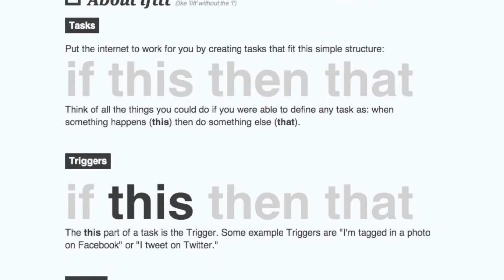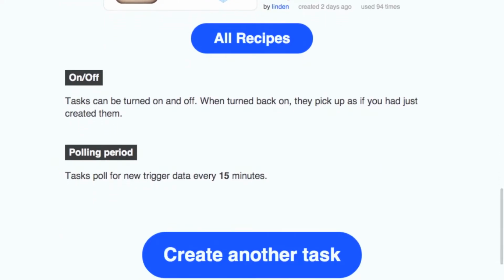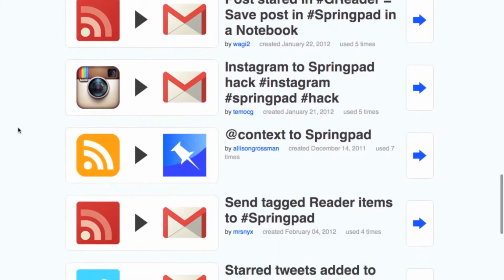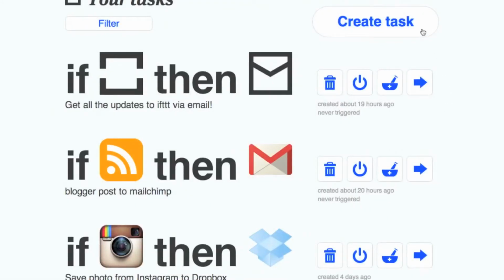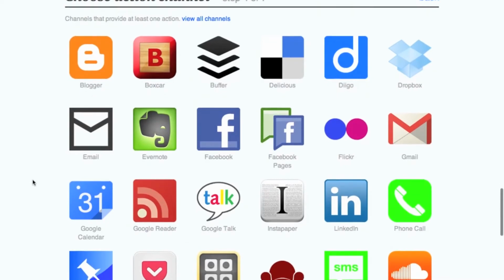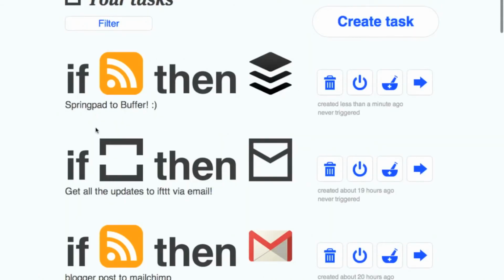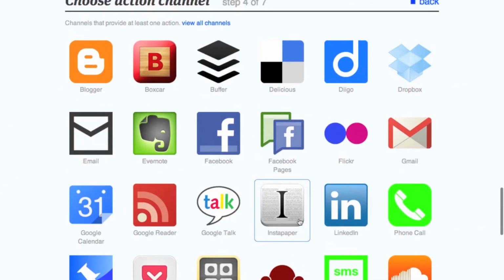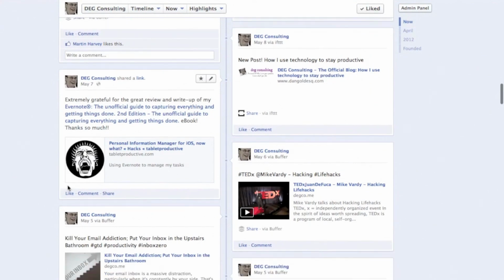How to Automatically Send Springpad Clippings to Anywhere with IFTTT!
Daniel Gold, author of the Official Springpad eBook presents the second installment of Video Productivity Tips! In this video, I will show you how to automagically
send your Springpad clippings anywhere automagically with the help of a wonderful, free service called IFTTT.com!